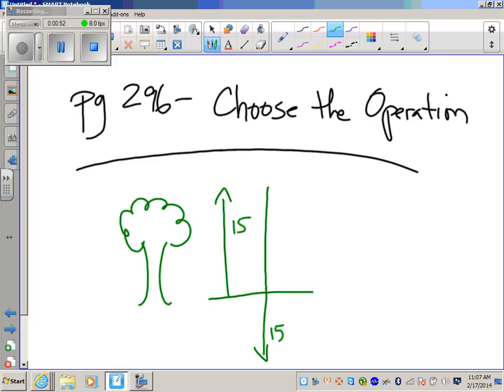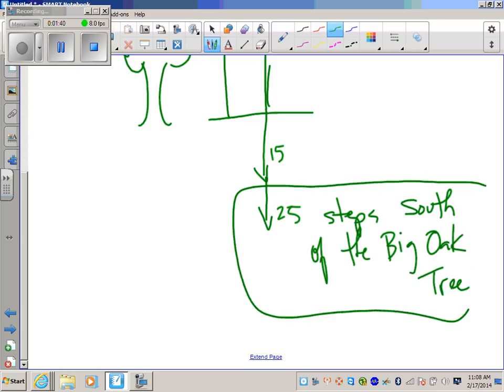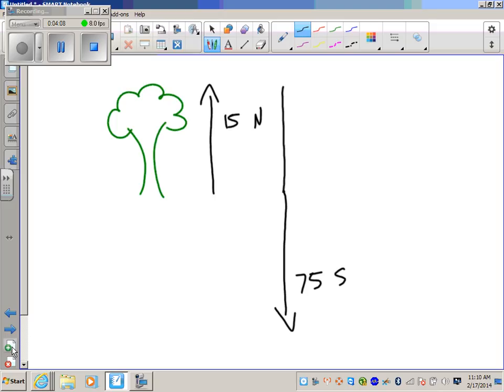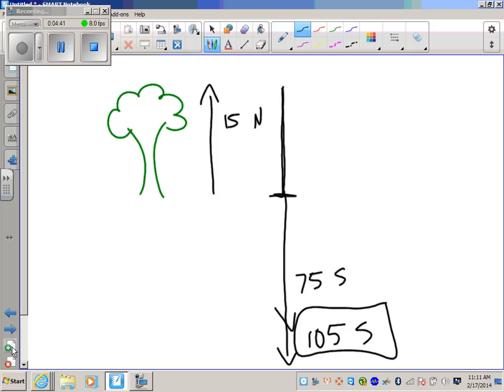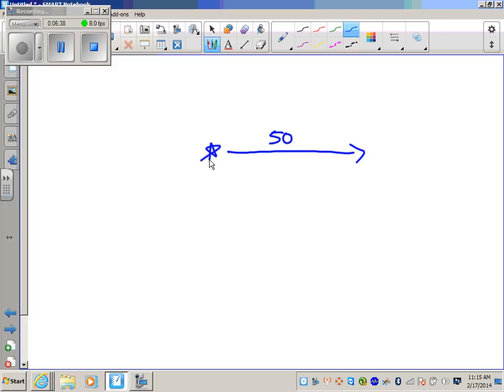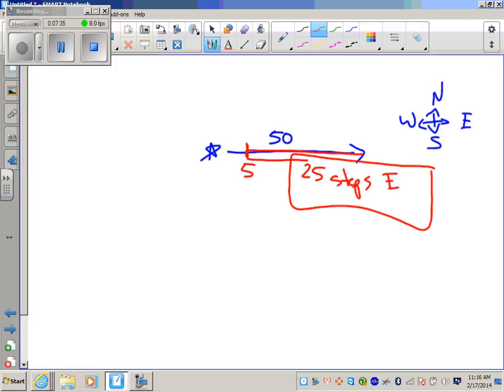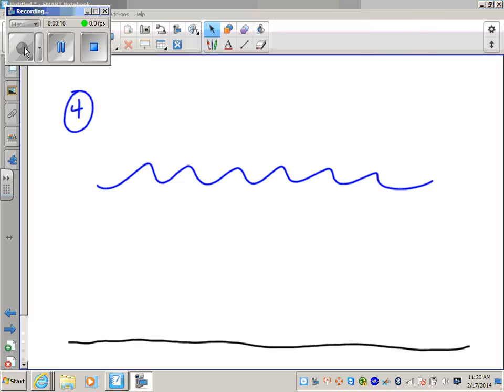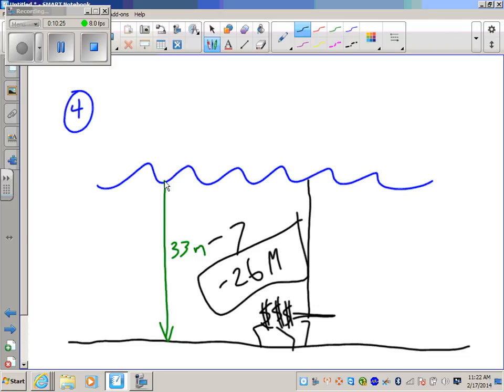11 9 Choose the Operation Feb 17